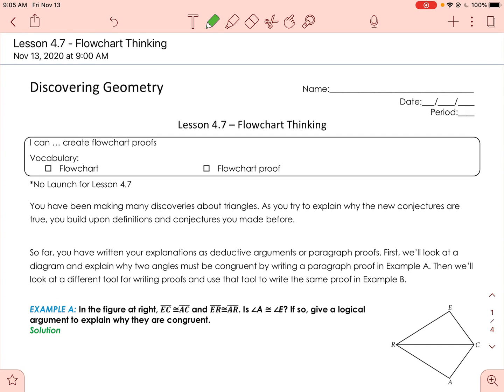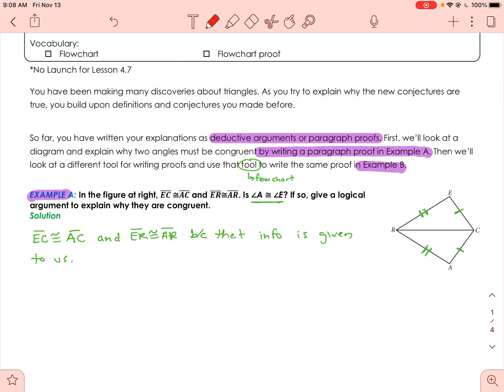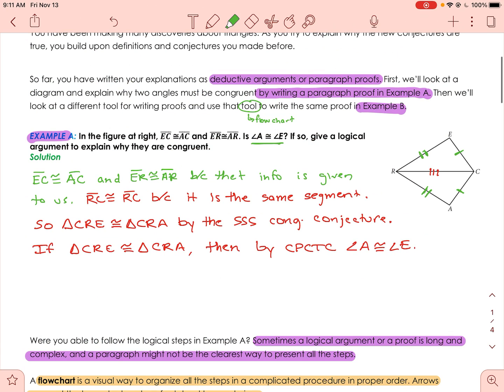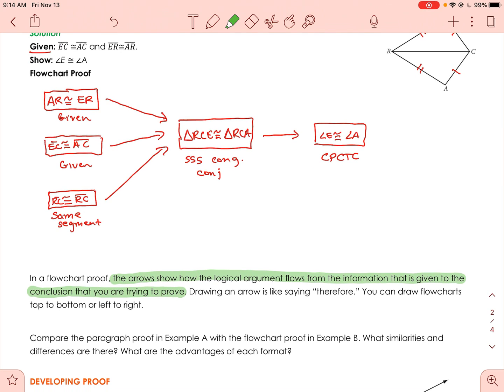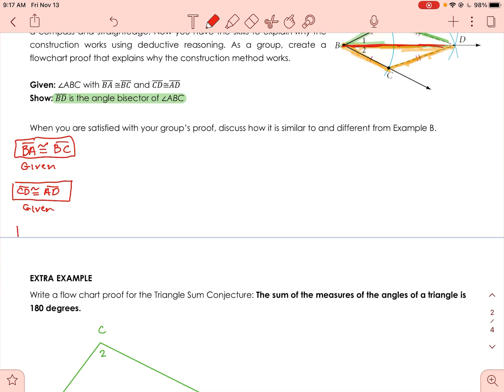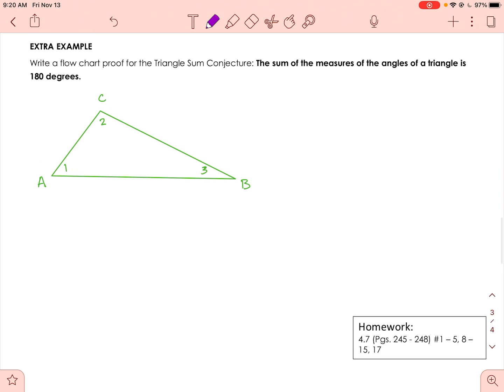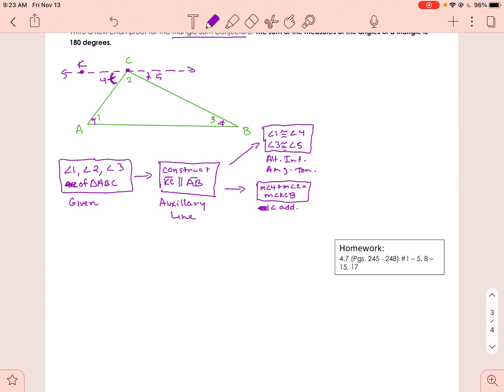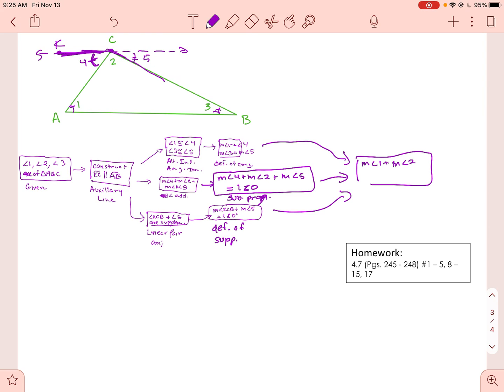Lesson 4.7 - Flowchart Thinking